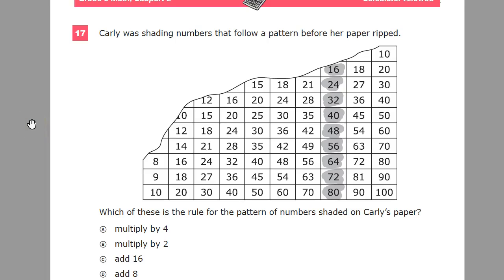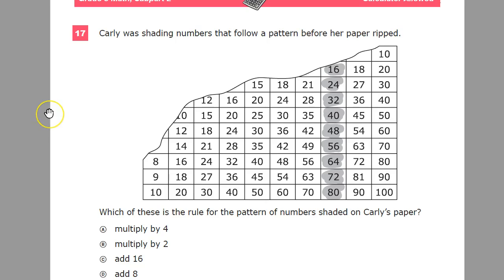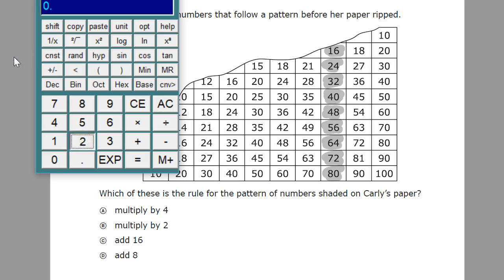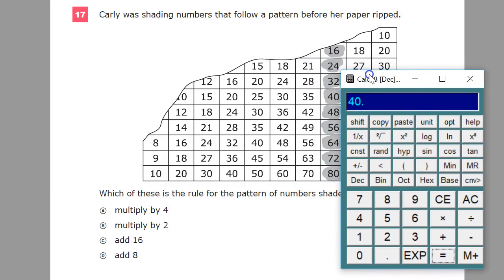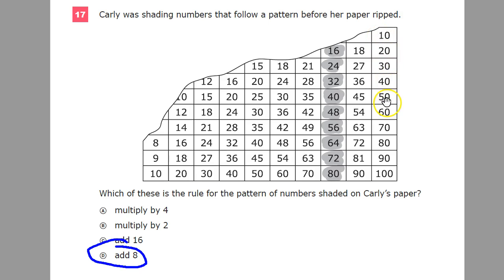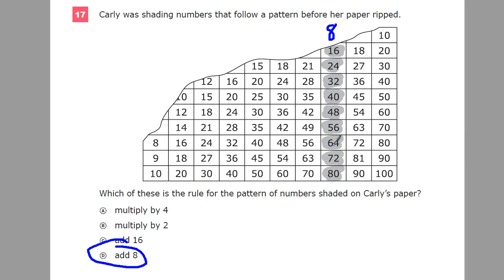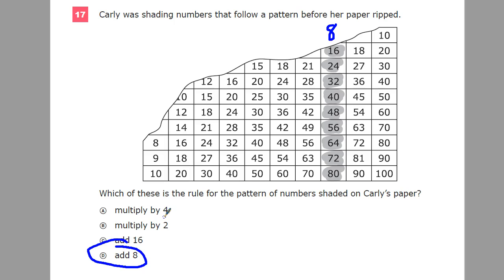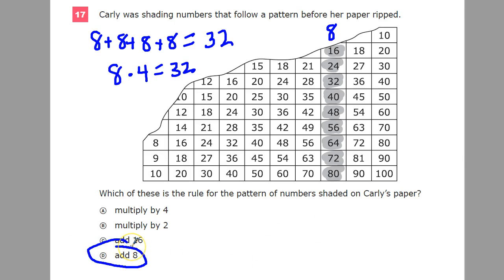Question 17 - Grade 3 Math - TNReady Practice Test